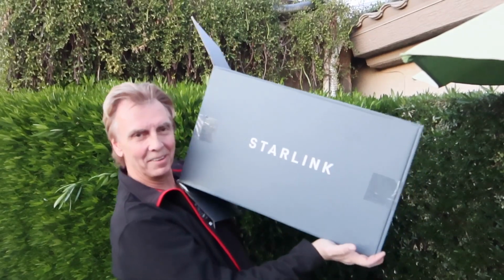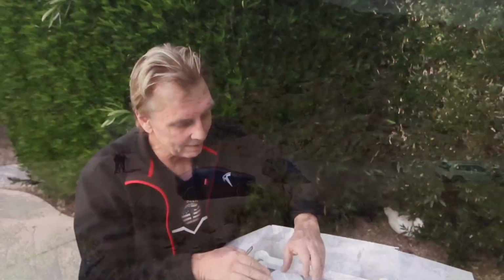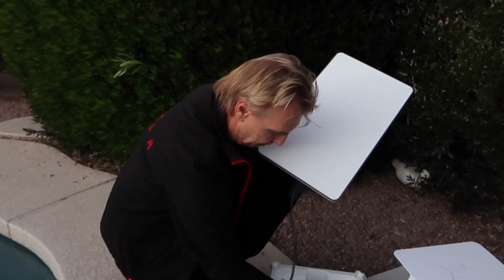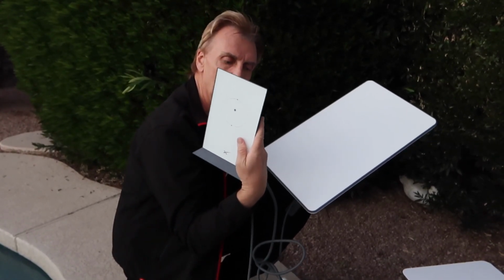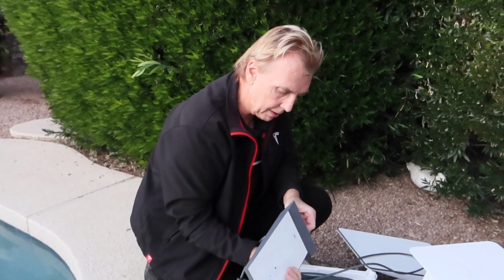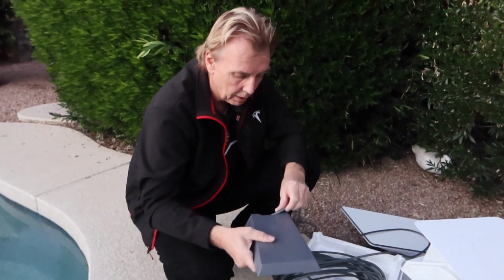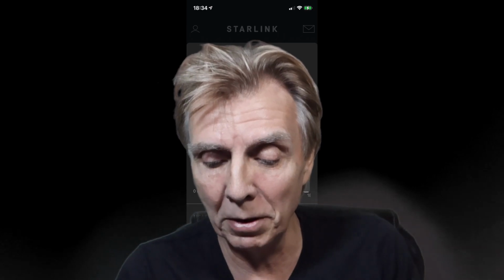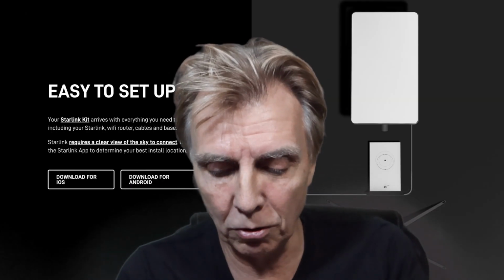My Starlink Antenna arrived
Reaching for the stars with my little Antenna from Starlink and get the entire internet where ever I am. For the first 1,000 miles you will get free supercharging.